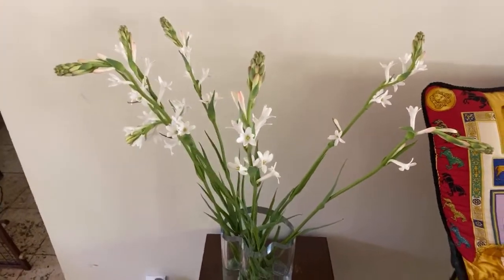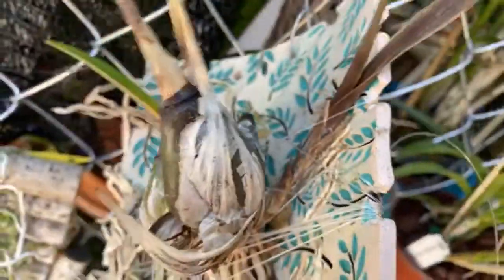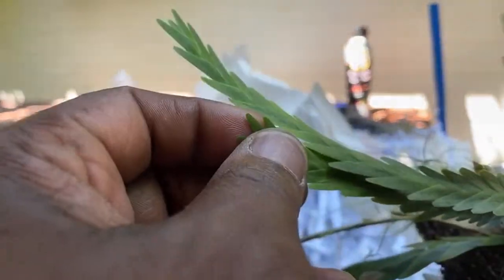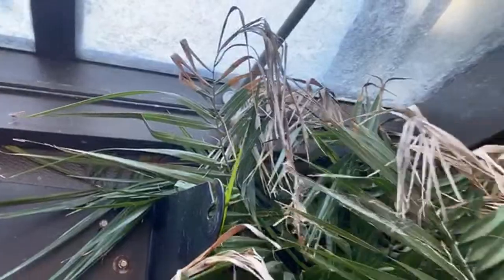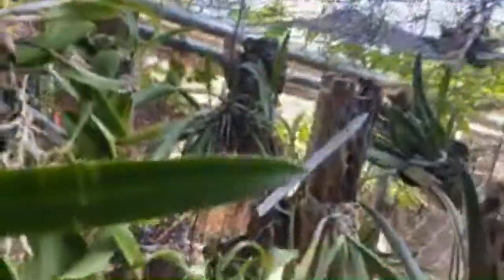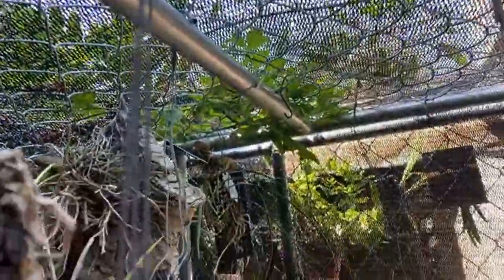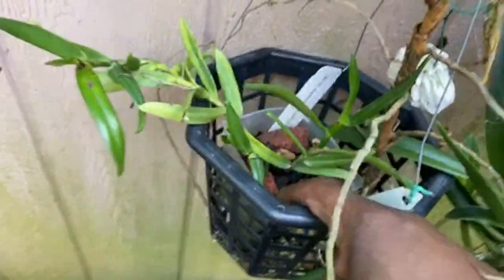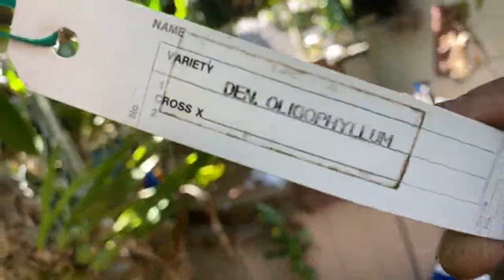LIVE IN THE ORCHID JUNGLE I. WHATS GROWING IN THE JUNGLE